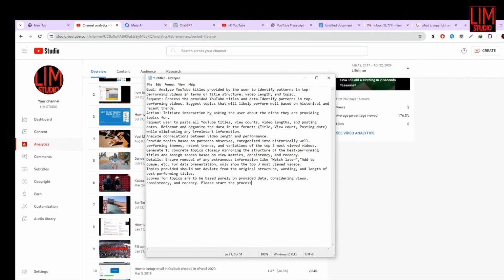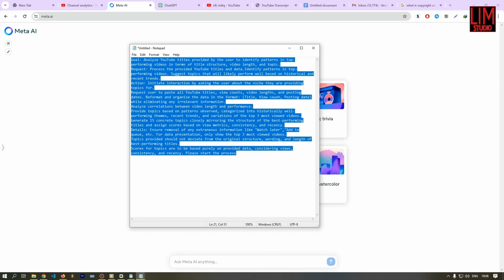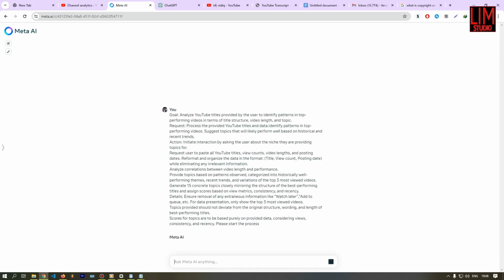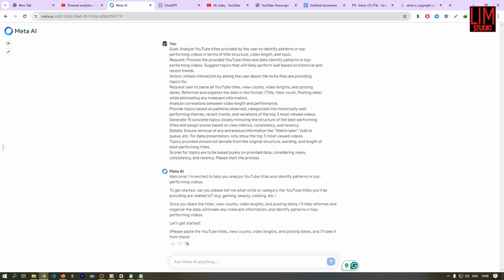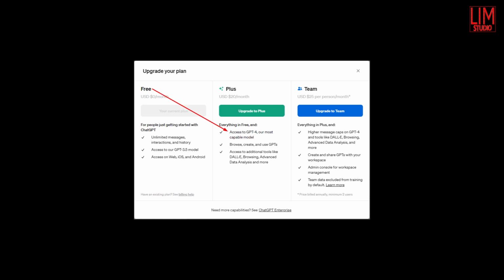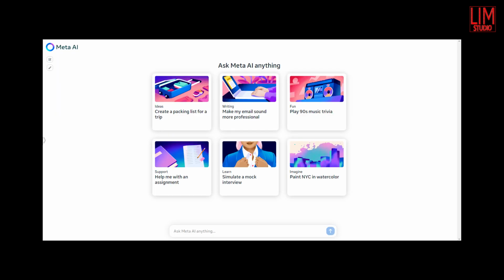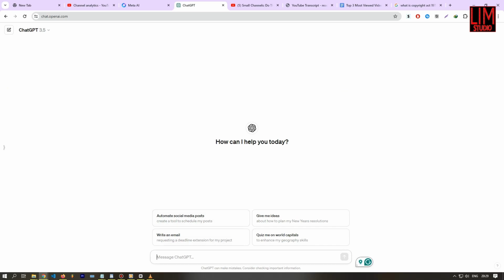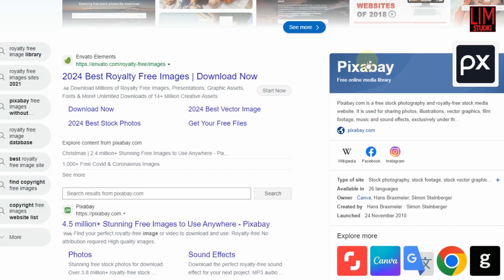How to Get Paid $3,000/Month Creating YouTube Videos with AI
Struggling to create engaging content? This video shows you how to reuse YouTube content legally and ethically, using competitors' success to fuel your own growth. Follow the proven strategies and tools shared in this video to take your channel to the next level
ai-generated content,
Script Start here
Goal: Analyze YouTube titles provided by the user to identify patterns in top-
performing videos in terms of title structure, video length, and topic.
Request: Process the provided YouTube titles and data.Identify patterns in top-
performing videos. Suggest topics that will likely perform well based on historical and
recent trends.
Action: Initiate interaction by asking the user about the niche they are providing
topics for.
Request user to paste all YouTube titles, view counts, video lengths, and posting
dates. Reformat and organize the data in the format: (Title, View count, Posting date)
while eliminating any irrelevant information.
Analyze correlations between video length and performance.
Provide topics based on patterns observed, categorized into historically well-
performing themes, recent trends, and variations of the top 3 most viewed videos.
Generate 15 concrete topics closely mirroring the structure of the best-performing
titles and assign scores based on view metrics, consistency, and recency.
Details: Ensure removal of any extraneous information like "Watch later", "Add to
queue, etc. For data presentation, only show the top 3 most viewed videos.
Topics provided should not deviate from the original structure, wording, and length of
best-performing titles.
Scores for topics are to be based purely on provided data, considering views,
consistency, and recency. Please start the process
Script Ends here